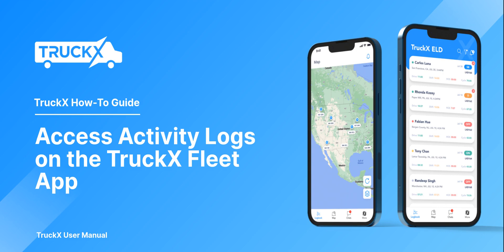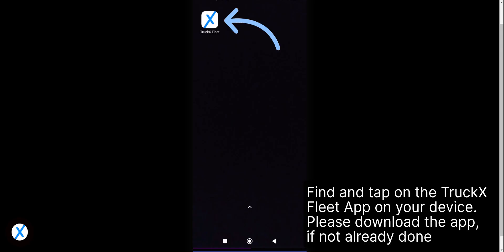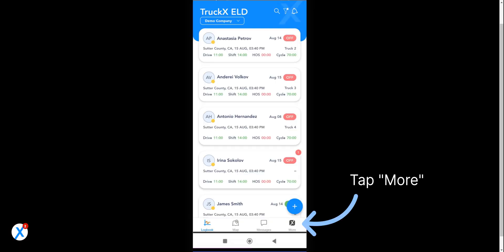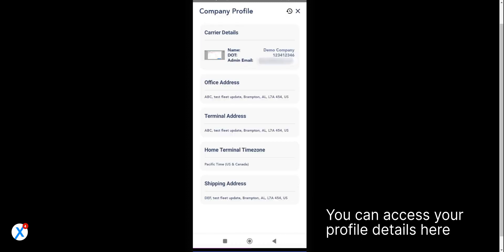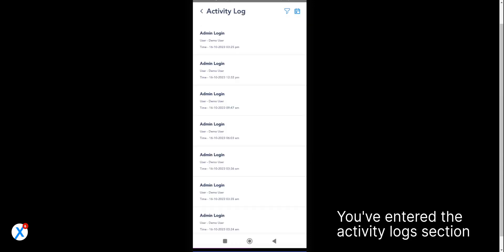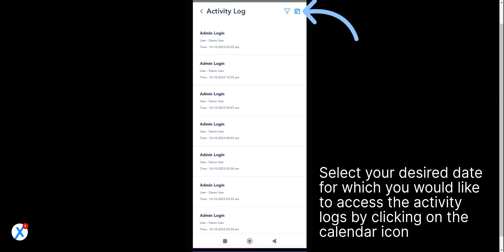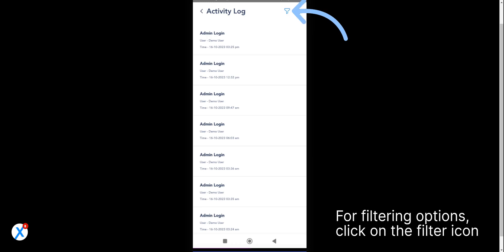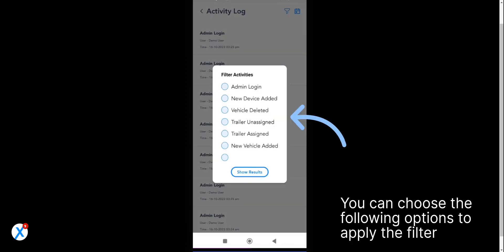How to Access Activity Logs on the TruckX Fleet App